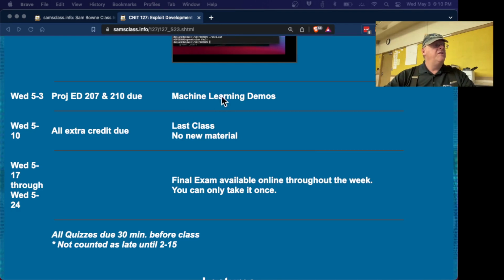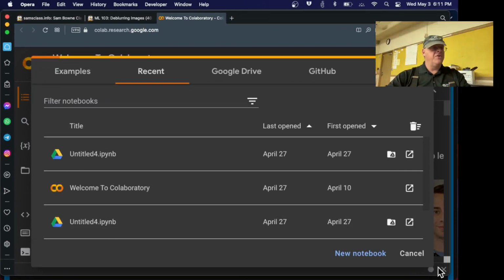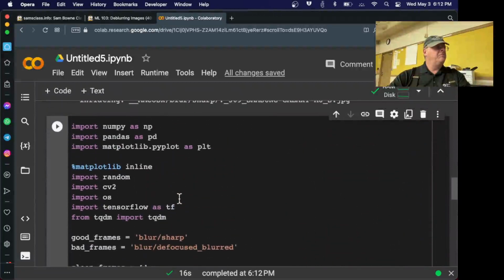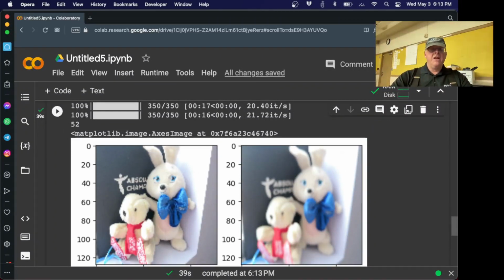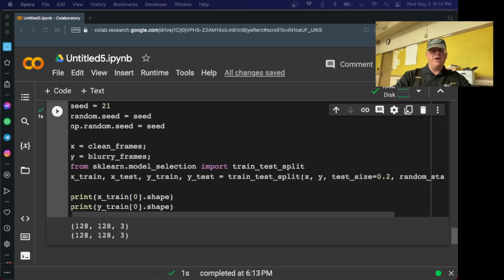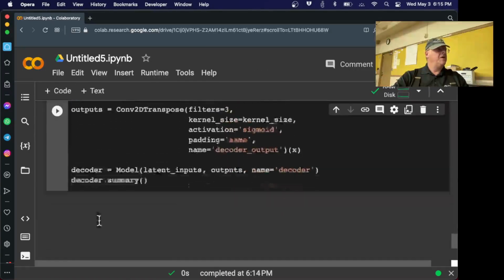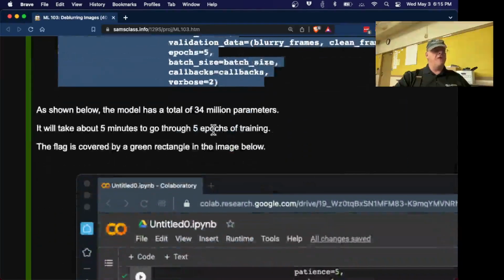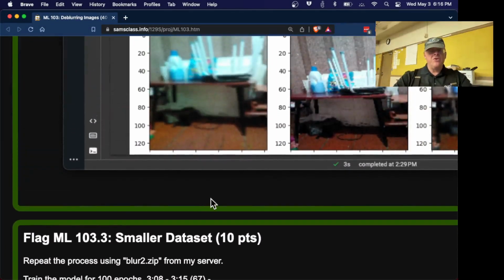ML 103 Deblurring Images